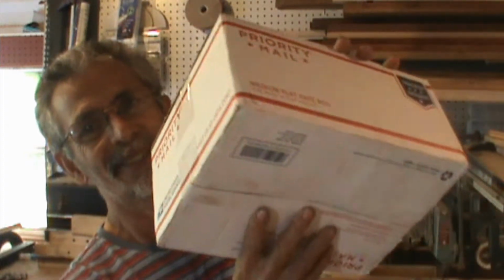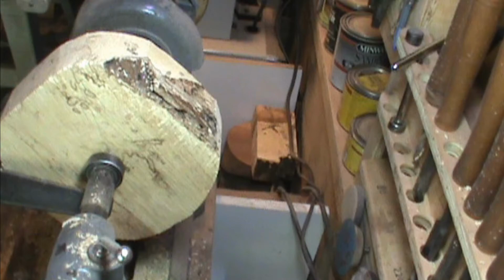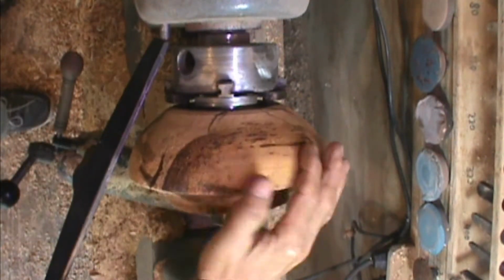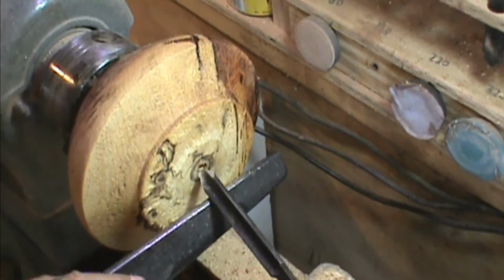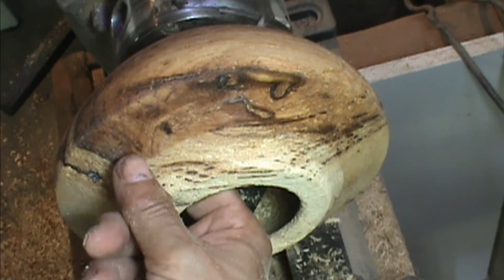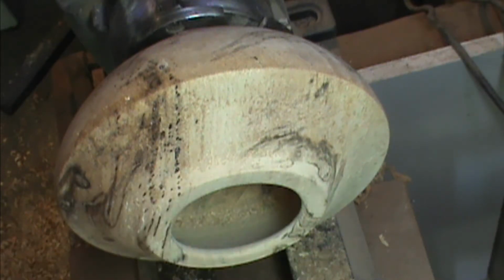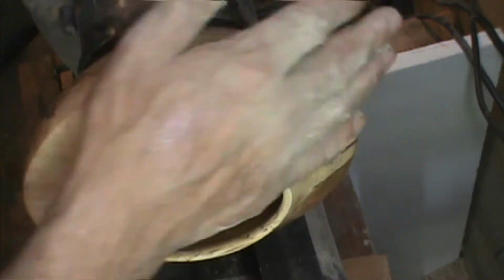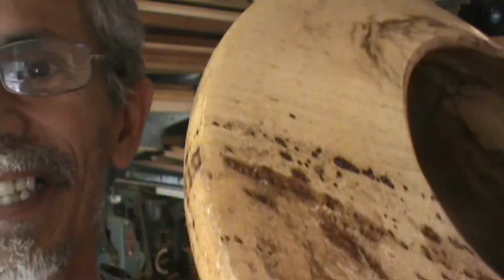A gift from Stephen Ogle Spalted Pecan Al Furtado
Thank you Stephen Ogle​  for such a wonderful gift. A couple of day ago I had a nice package at the door of spalted Pecan I hope I did justice to the great piece of wood you sent me. Thank you my friend for such a wonderful gift.
Wood turners are the greatest bunch of people in the World.